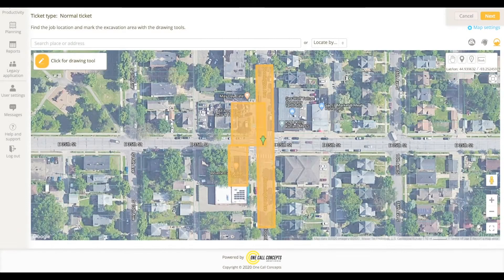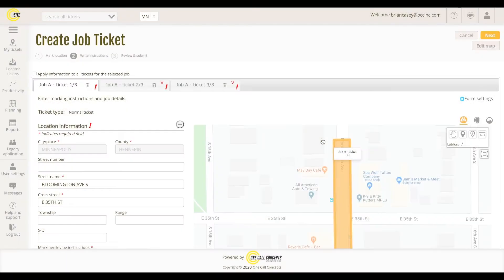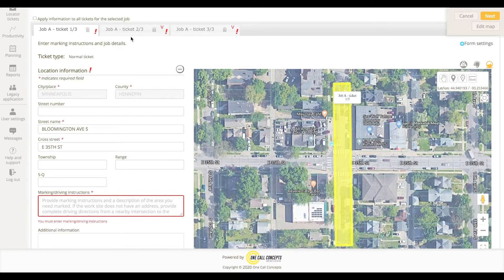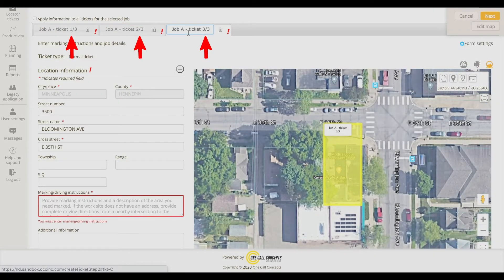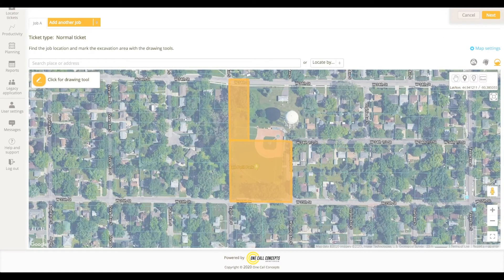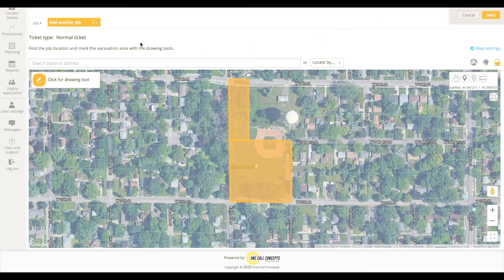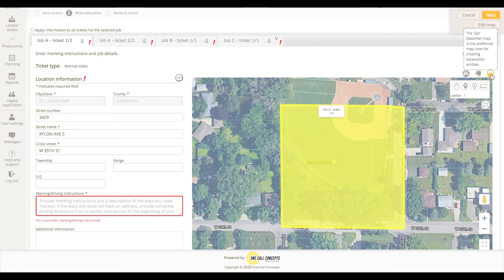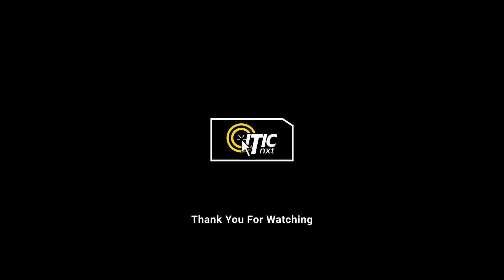ITICnxt - Splitting Jobs - Gopher State One Call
A quick explanation on on how to use the Jobs feature to group and organize your locate requests.